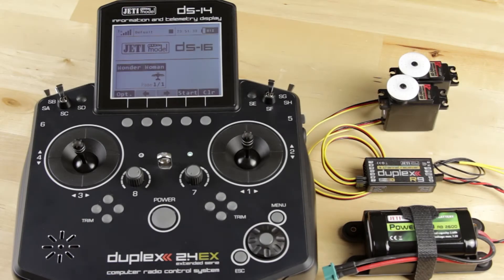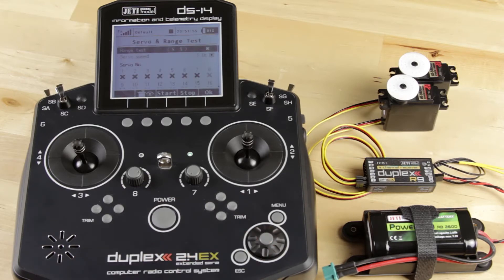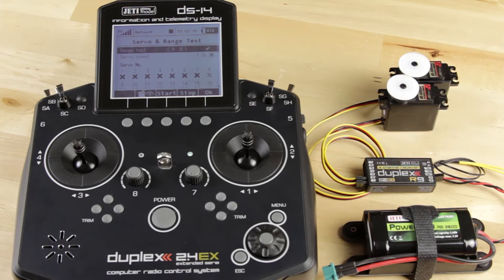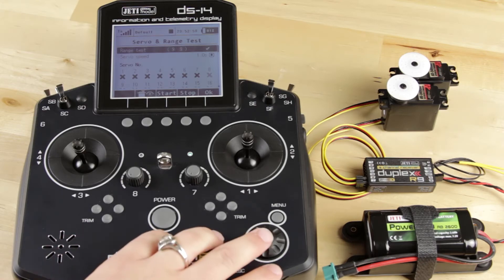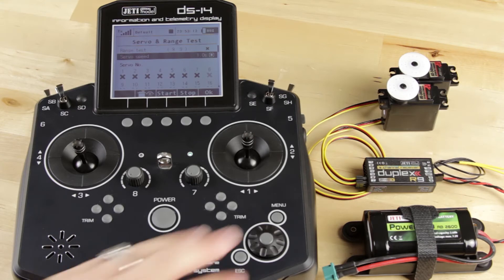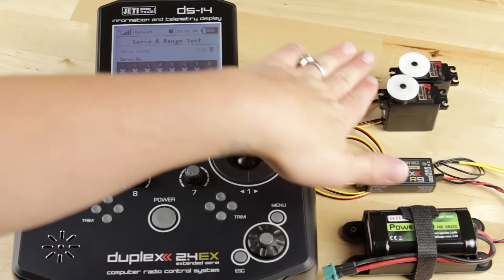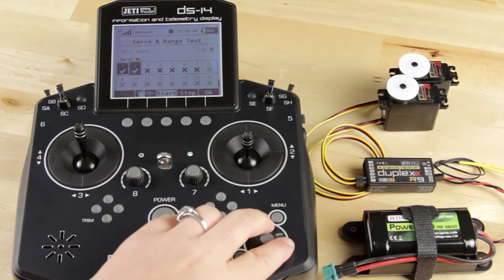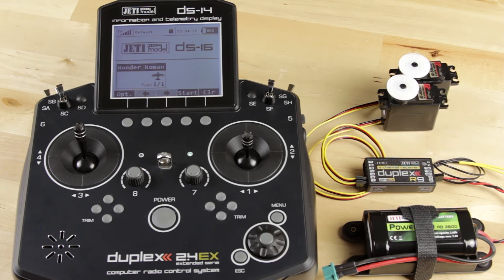Radio System: Range & Servo Test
Learn how to use Jeti's Range and Servo Test functions in just three short minutes!